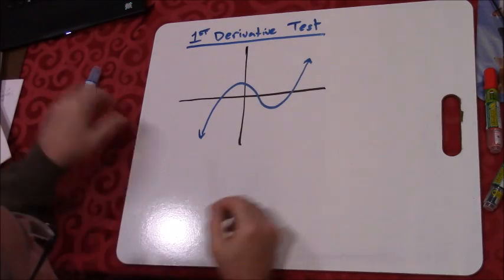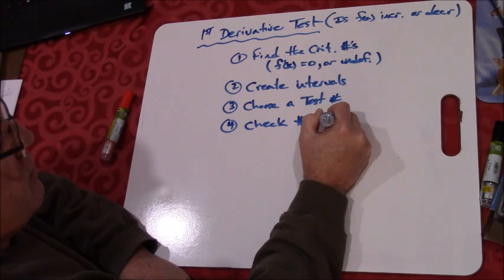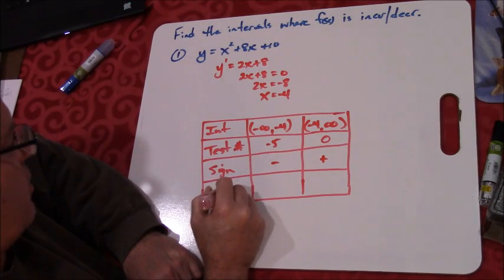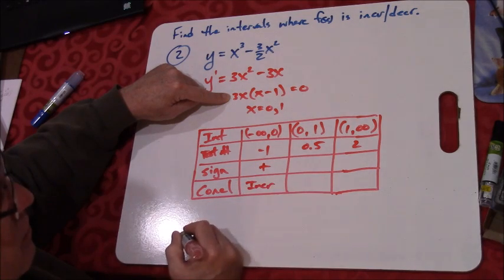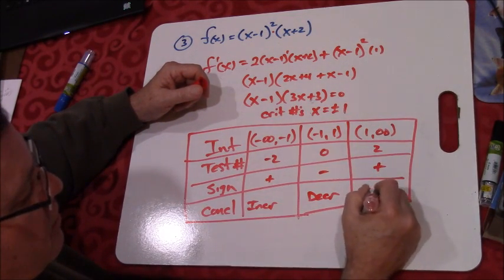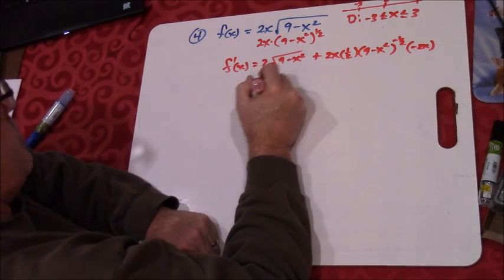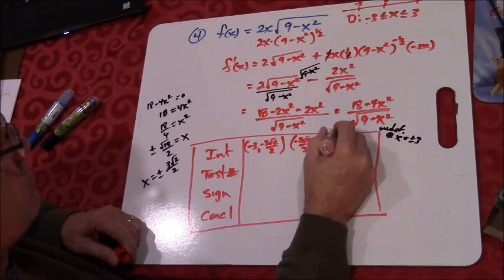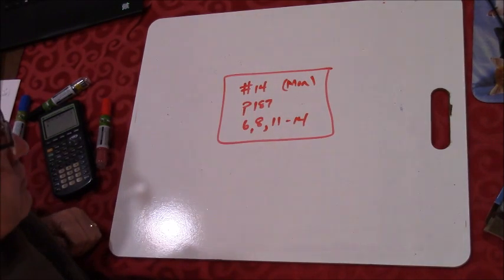Calculus Chap 3 Section 3a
Where is f(x) increasing or decreasing